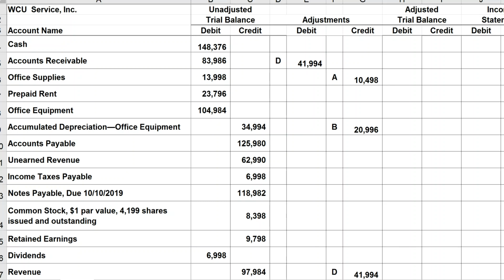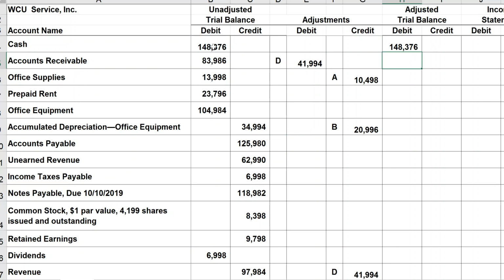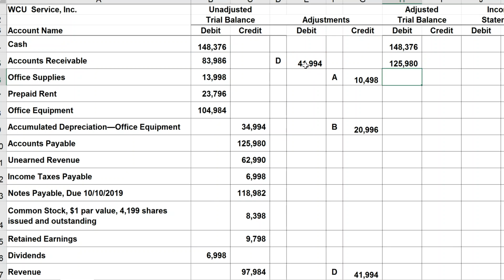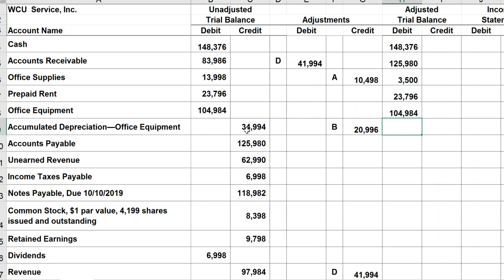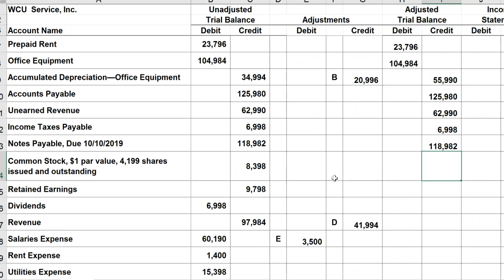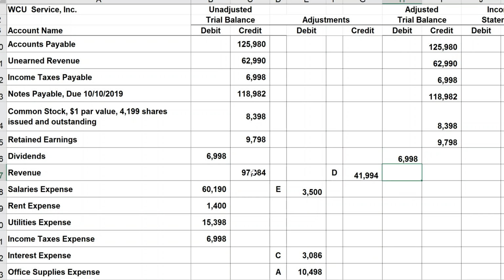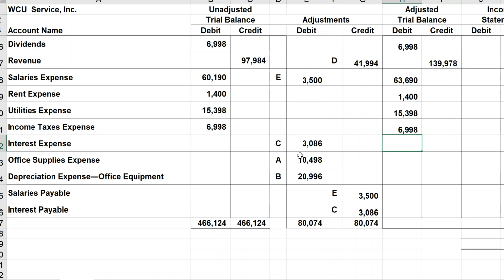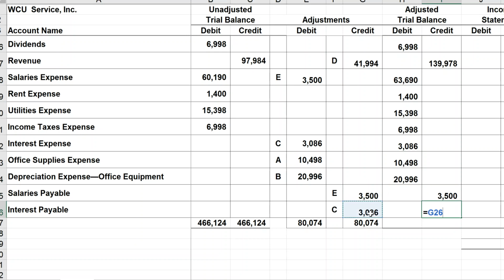Excel assignment 1 part 3